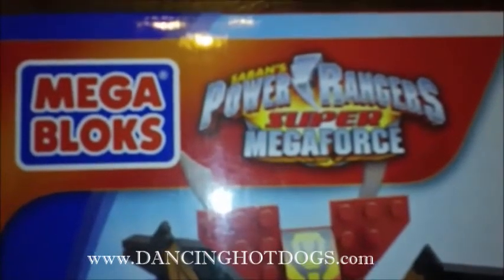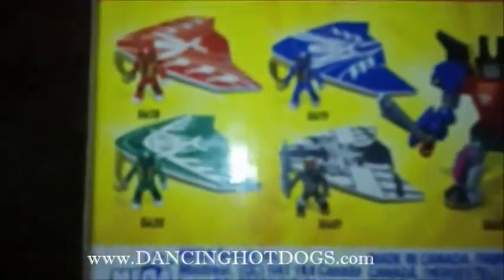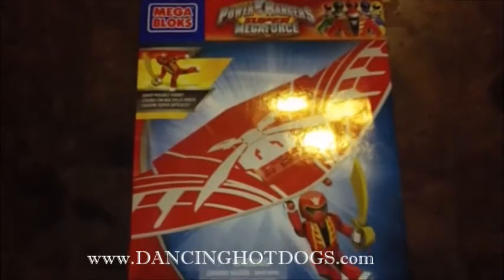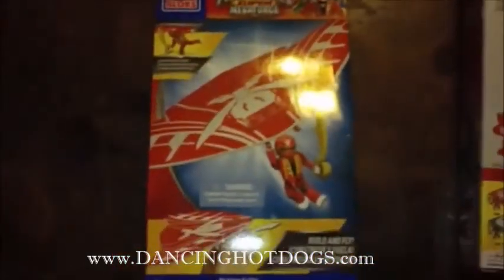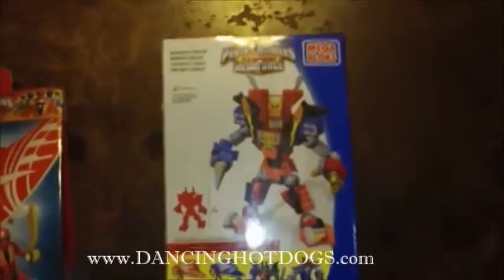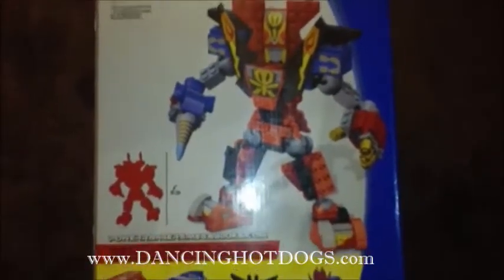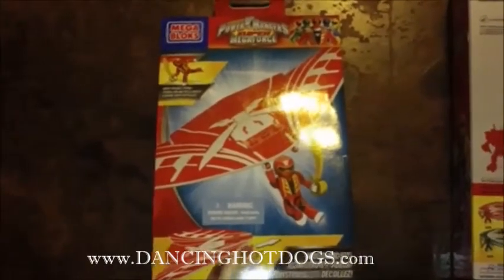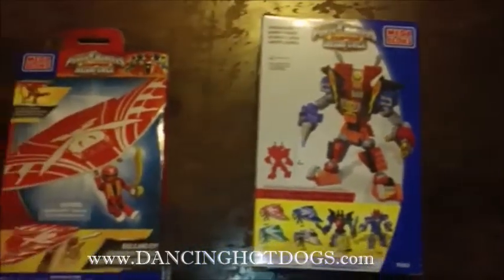SUPER MEGA Power Rangers Toys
May Package from Saban Brands includes SUPER MEGA Power Rangers Toys and Eddy shares experience with a video.